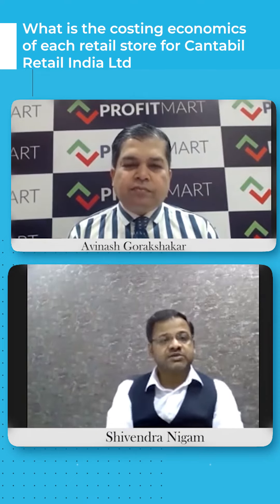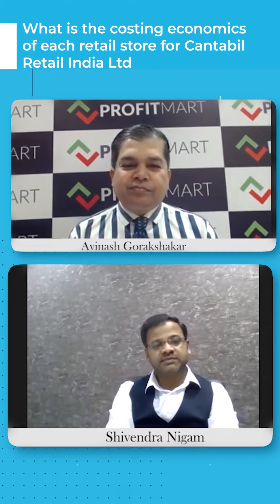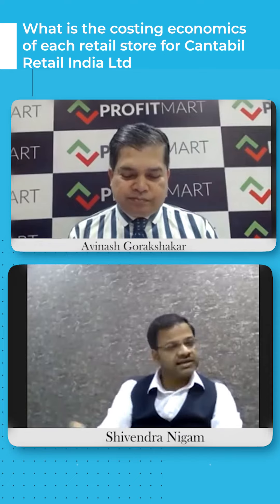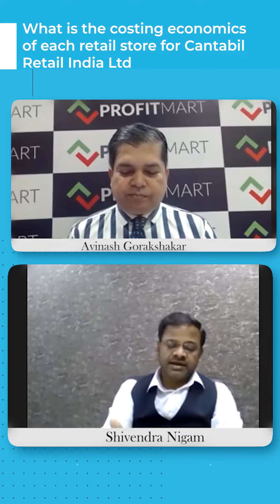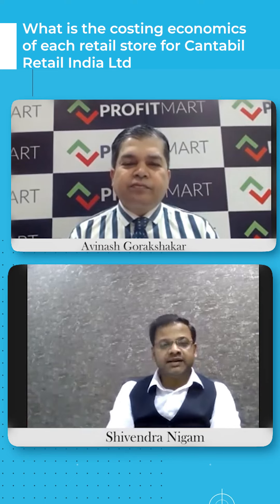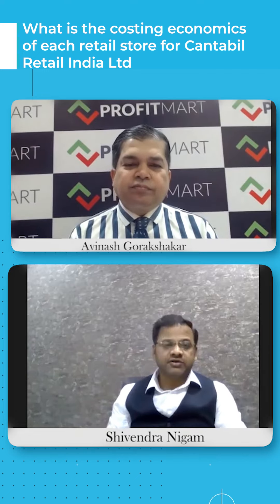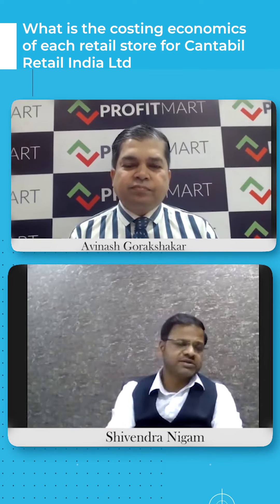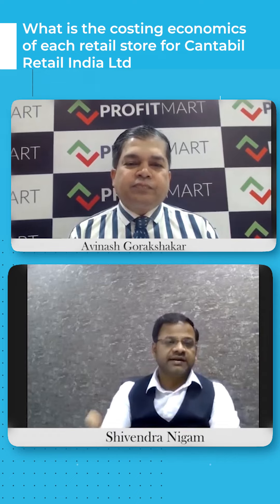What is the costing economics of each retail store for Cantabil Retail Ind Ltd | Avinash Gorakshskar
⭐ What is the costing economics of each retail store for Cantabil Retail India Ltd...💹💸